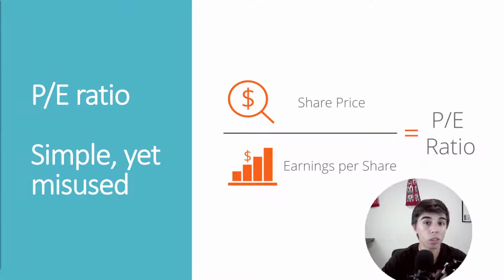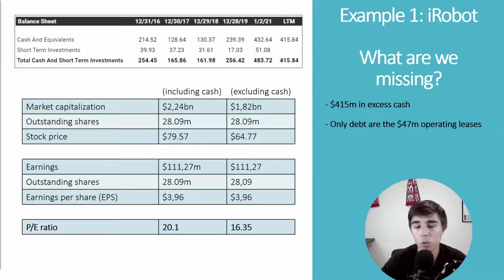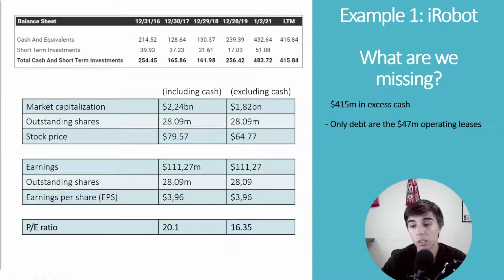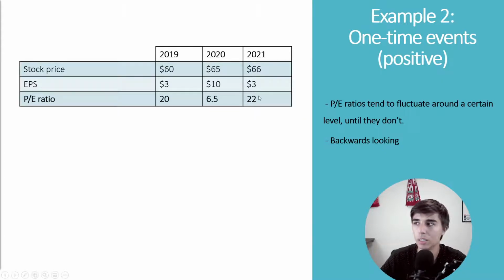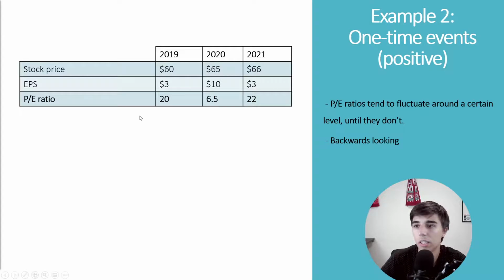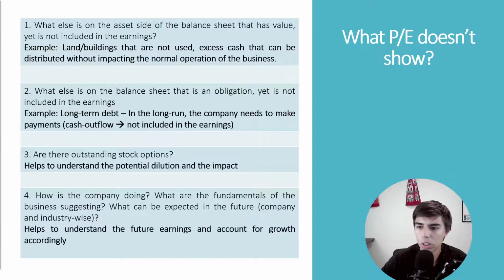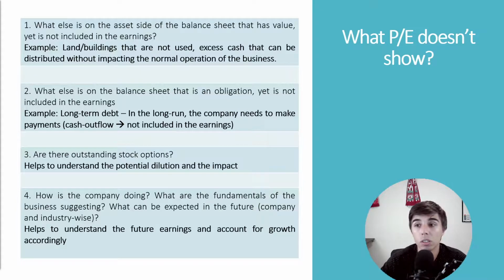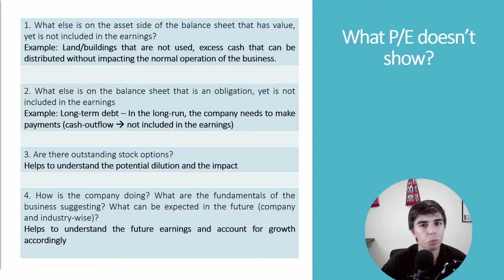P/E ratio is simple, yet misused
P/E (Price to earnings) ratio is a simple and very widely used ratio, but it is very often misused. After reading plenty of comments online on why a certain company is cheap or expensive because the P/E ratio is above or below a certain threshold, I decided to make this video.

There is plenty of information that we do not get out of this ratio and I hope this video adds value and makes it more clear.

The video is created for entertainment / informative purposes and should not be treated as any specific inducement to make an investment or follow a strategy. The statements/opinions are based on my analysis and can change in case new information is introduced.

Of course, past performance is not indicative of future results and therefore there are no guarantees for outcome in any direction.

If you decide to trade/invest, do not forget that your capital is at risk.

This video does not take into account your particular investment objectives, financial situation, or needs and is not intended as recommendations appropriate for you.

You must make an independent decision regarding investments or strategies.

Before acting on information on this show, you should consider whether it is suitable for your particular circumstances and strongly consider seeking advice from your own financial or investment adviser.